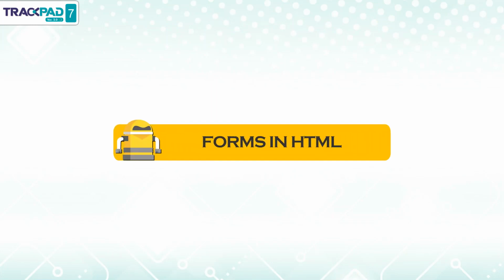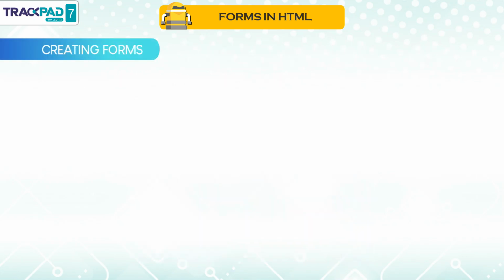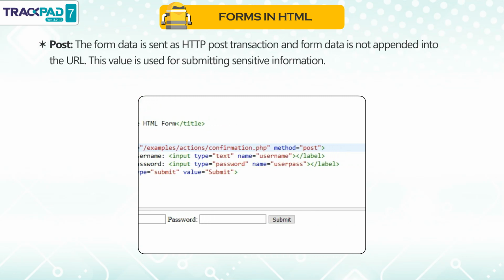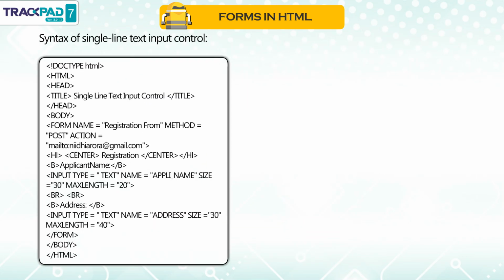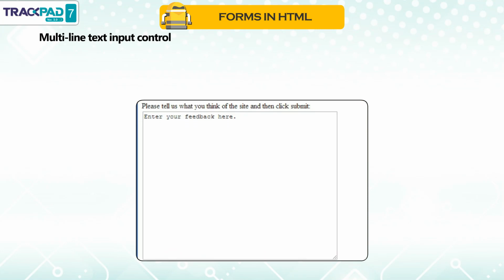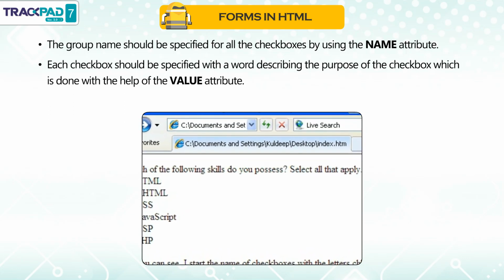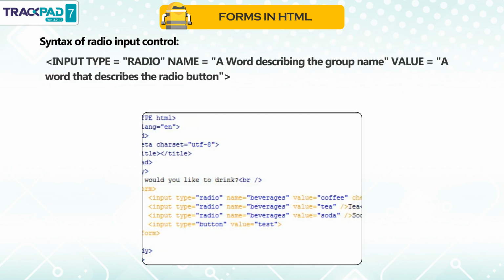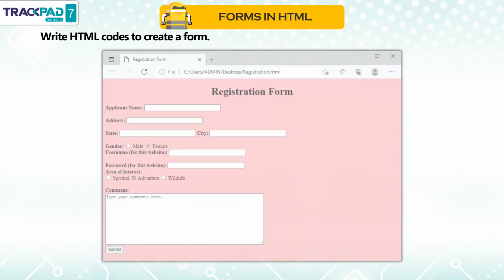𝐅𝐨𝐫𝐦𝐬 𝐢𝐧 𝐇𝐓𝐌𝐋 |𝐂𝐡 𝟎𝟓|𝐓𝐫𝐚𝐜𝐤𝐩𝐚𝐝 𝐕𝐞𝐫 𝟐.𝟎|𝐂𝐥𝐚𝐬𝐬 𝟎𝟕